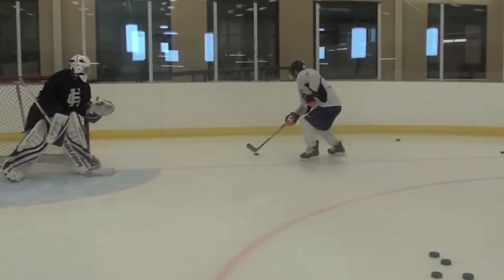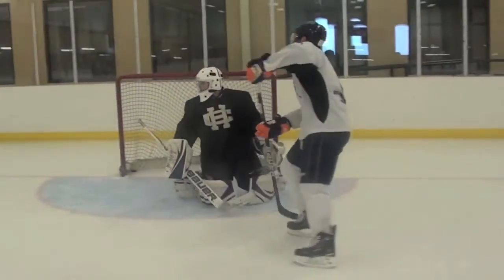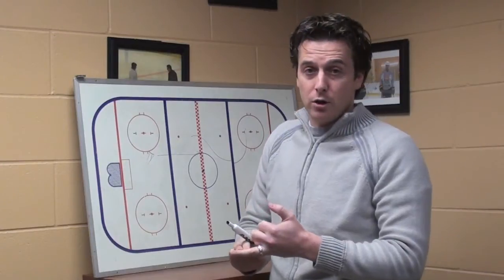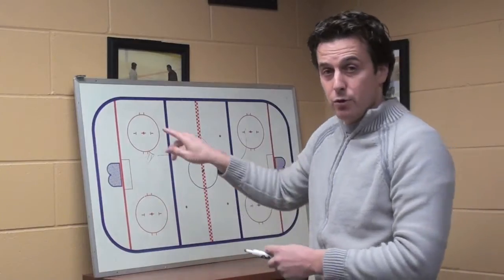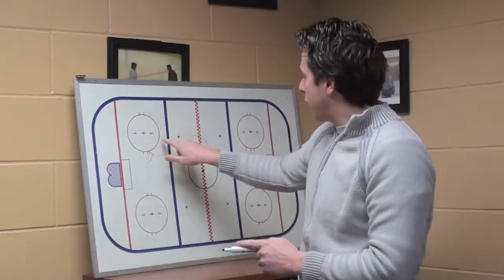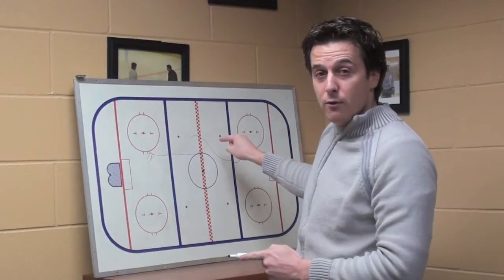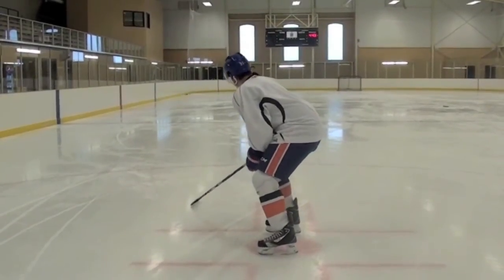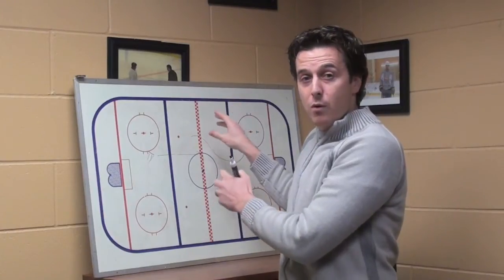Video Blog 14